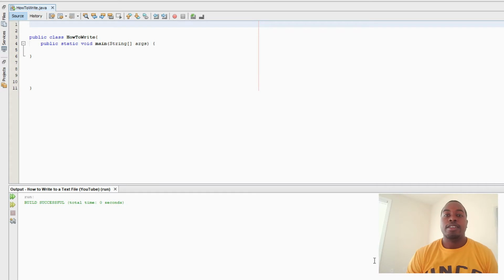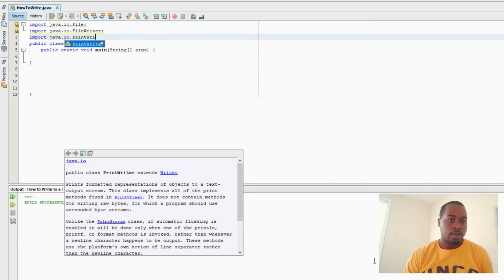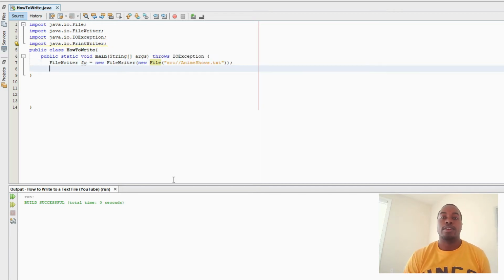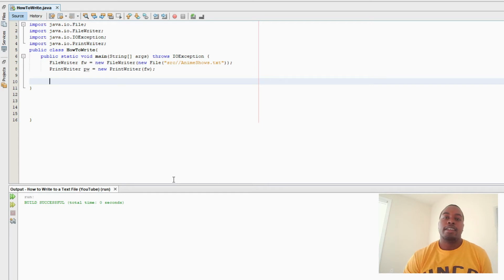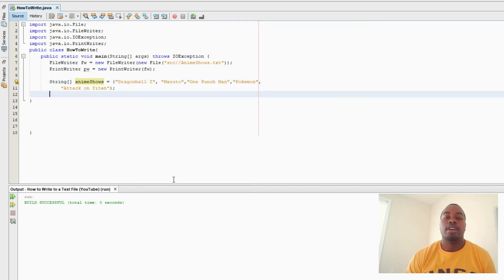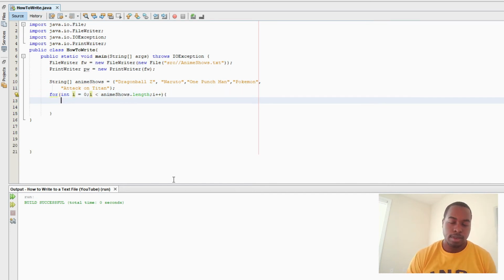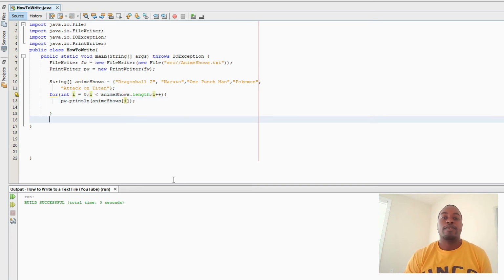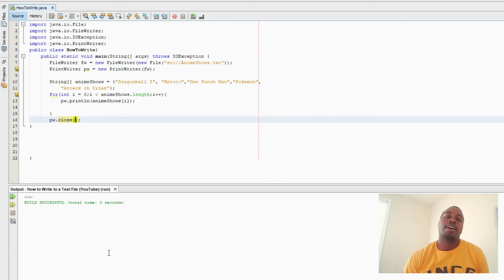Writing to a TextFile (Java) | Coding With Tre'